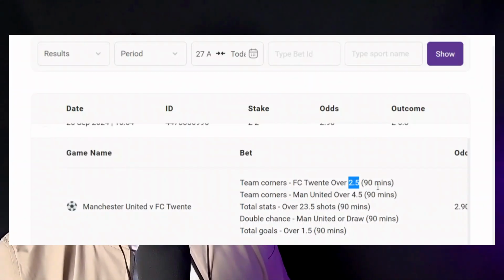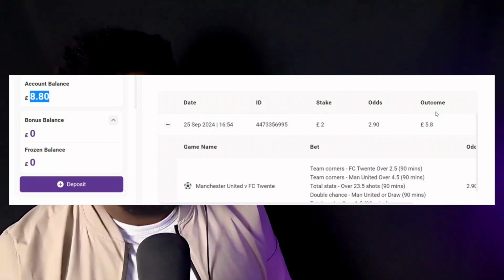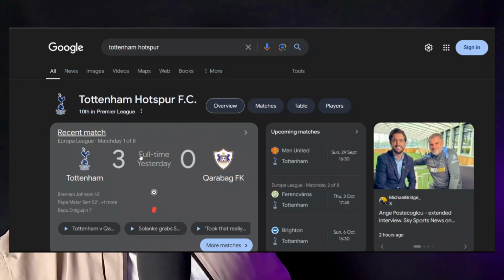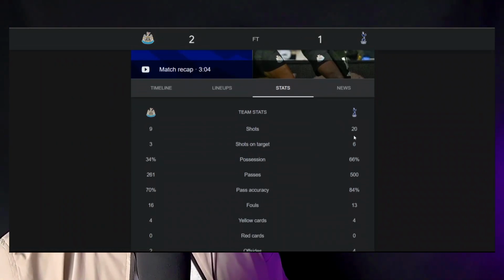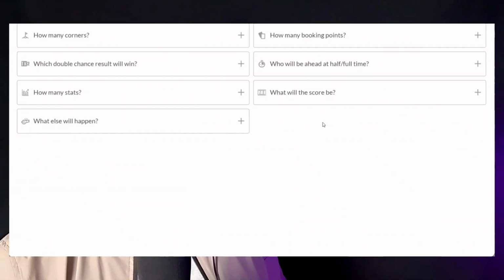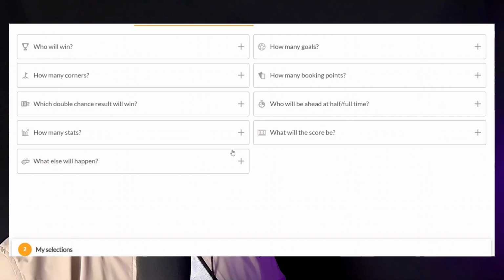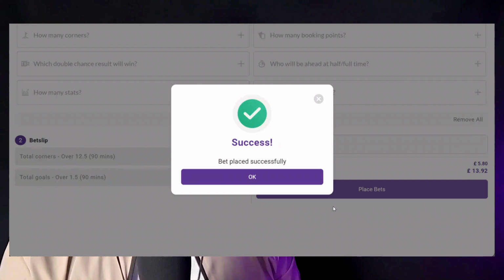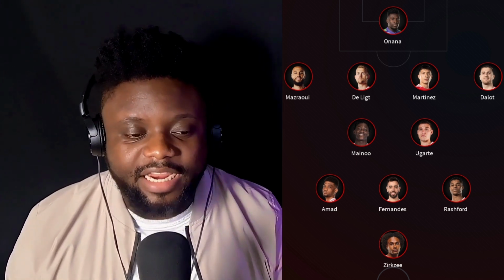EPL Betting | Man Utd Win & Spurs Preview